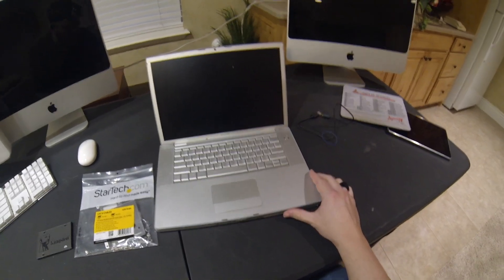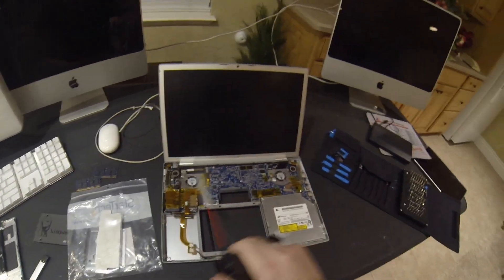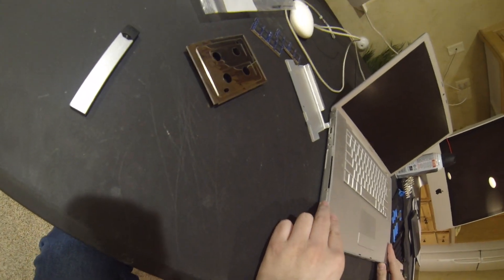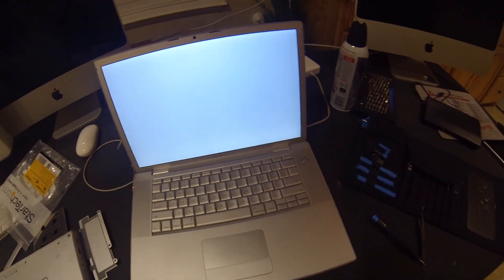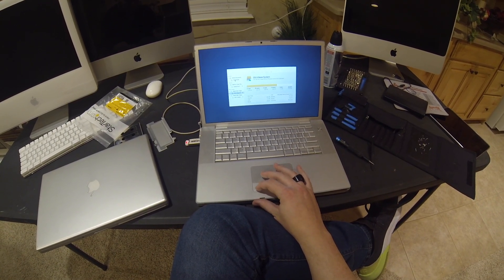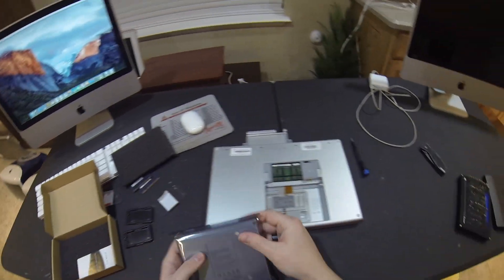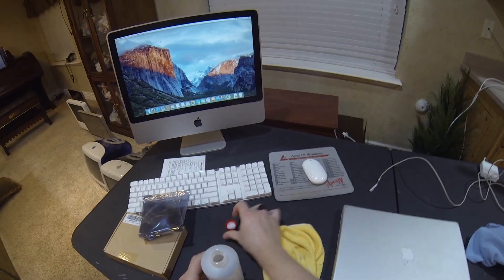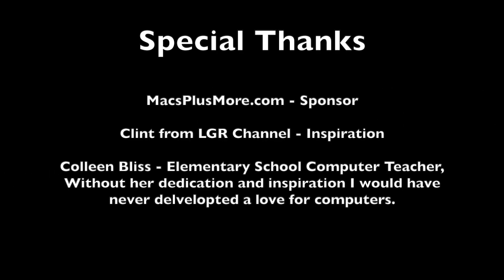Restoring a 2008 MacBook Pro: SSD Upgrade & macOS El Capitan Install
In this video, I take on the challenge of restoring a 2008 MacBook Pro that I purchased for parts. Join me as I clean the internal components, install a 120GB Kingston SSD, and upgrade it to macOS El Capitan. I’ll walk you through the entire process, from disassembling and cleaning the laptop to reassembling it and making sure everything works perfectly. This MacBook Pro may be from 2008, but with a few upgrades, it’s still surprisingly usable today for basic tasks like browsing the web and using the App Store.

If you’re into Mac repairs, upgrades, or just want to see how to bring an older device back to life, this is the video for you! Make sure to stick around for the final reveal and tips on reselling vintage tech.

Products in this video:

- 120GB SSD Hard Drive Replacement

00:00 - Introduction and Video Overview
00:40 - Inspecting the 2008 MacBook Pro
01:24 - Cleaning the Logic Board and Internal Components
02:12 - Installing the Kingston SSD
03:10 - Reassembling the Top Case
04:02 - Realizing the MacBook Needs a Battery to Power On
04:45 - Testing the Power and Booting the System
05:22 - Installing macOS El Capitan from USB
06:45 - Formatting the SSD in Disk Utility
07:30 - Installing macOS and System Specs Overview
08:50 - Final Assembly and Installing a New Battery
10:10 - System Usability with Upgrades (SSD and RAM)
11:15 - Cleaning the Laptop for Resale
12:10 - Final Thoughts and Conclusion

Keywords: 2008MacBookPro KingstonSSD cleaning laptop resell installingmacOS ElCapitan MacGuyJaron